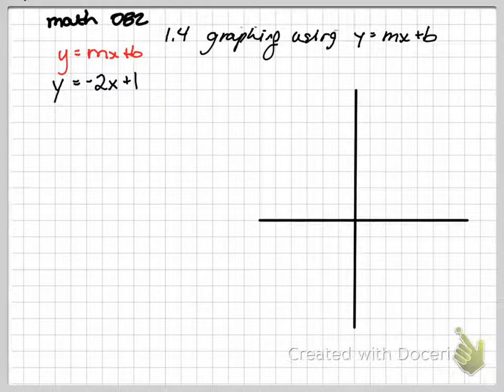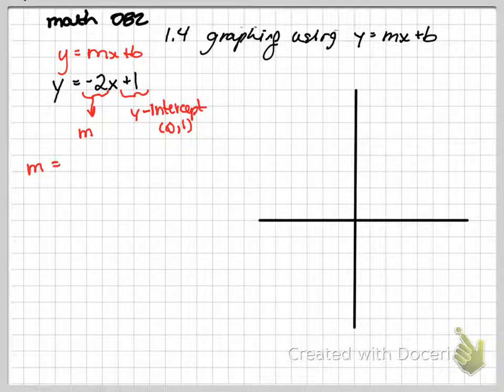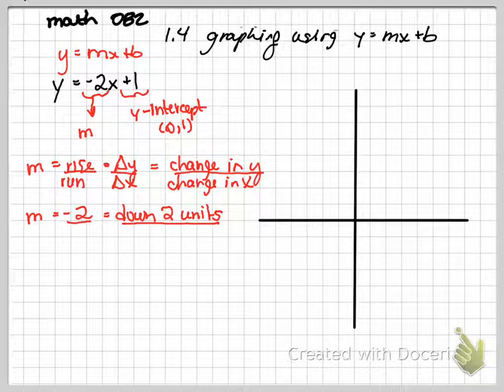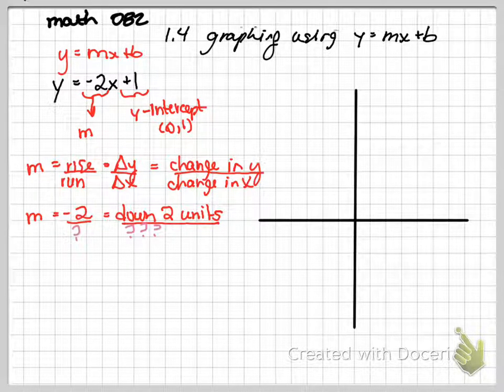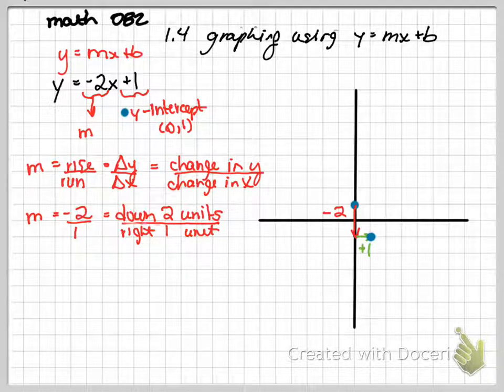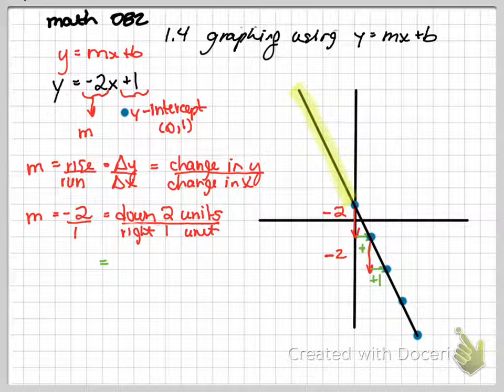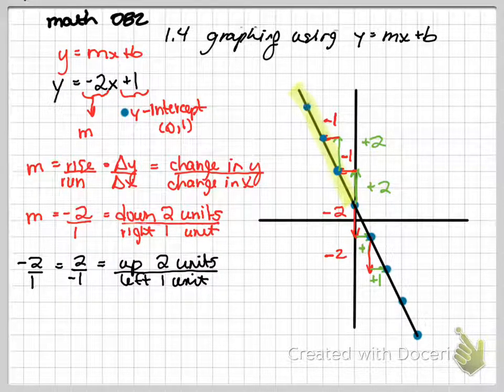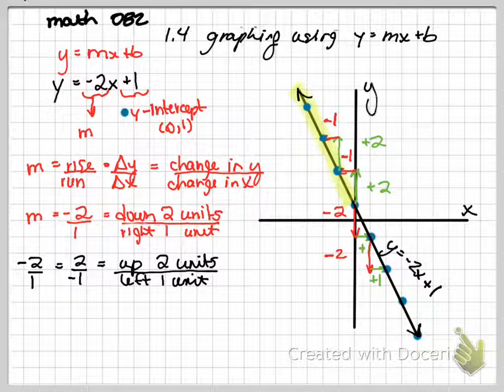math 082 1.4 y=mx+b (easy)